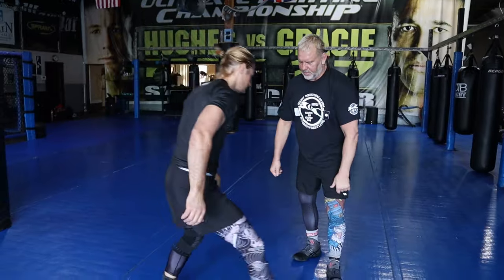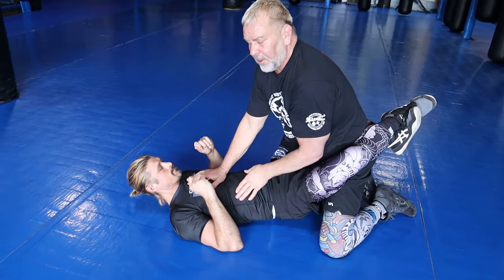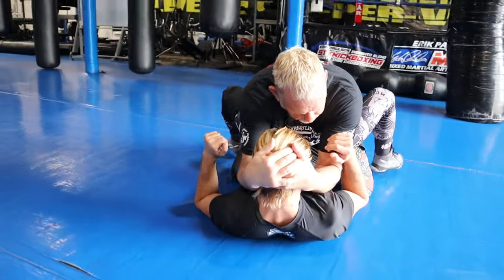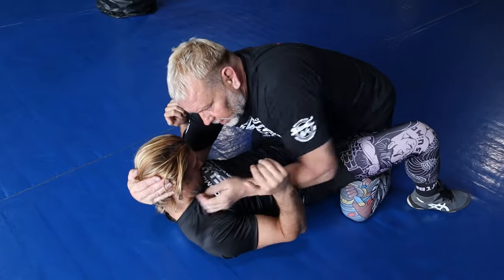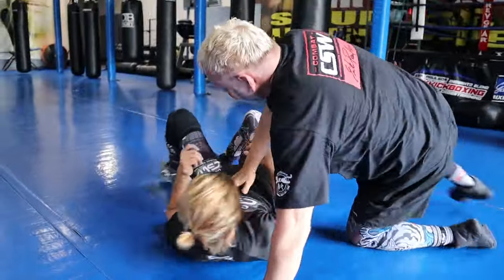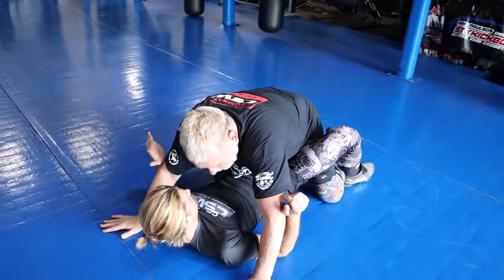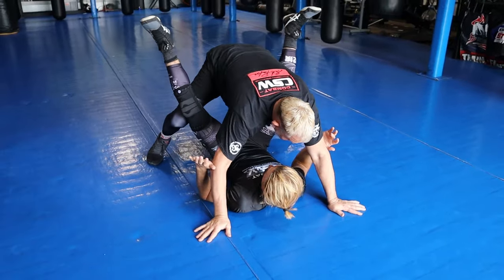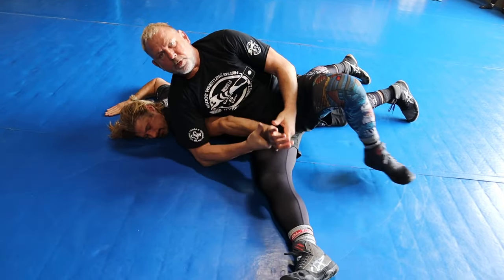Catch Wrestling Can Opener Tricks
Coach Erik shows us some ways to escape the guard with the can opener and then finish the fight.

  Enrolling Now!!